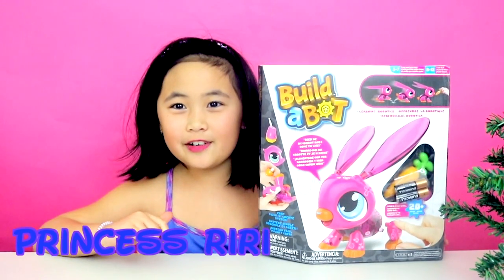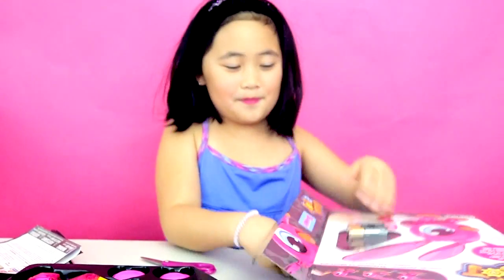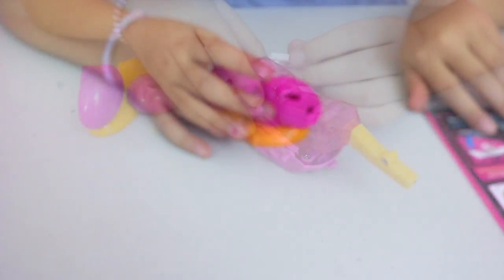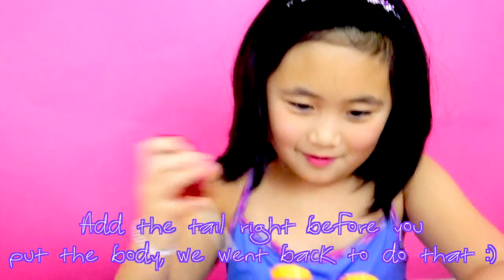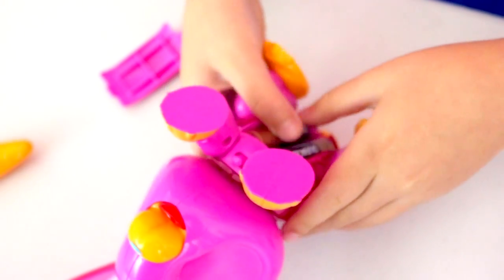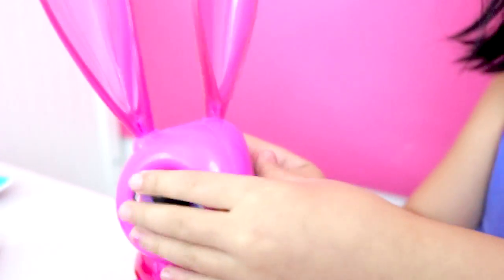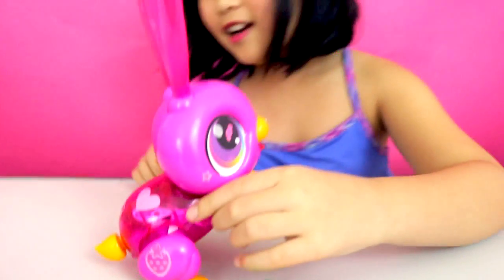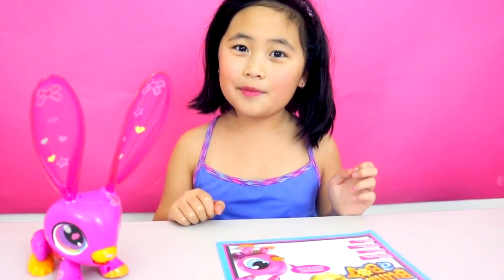Build a Bot- Girl build a cute Bunny Bot robot animals DIY STEM toys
Little girl build cute Bunny Bot robot animals Build a Bot Stem

Princess Riri had so much fun building the bunny interactive robot.
Just give her the carrot and she will come to life.

Thank you Colorific for sending this awesome Build a Bot to review!

Build-a-Bot is available at Walmart for $19.99.

Build, customise, and play! Build-a-Bot takes robotics to the next level by building and personalising your very own pet. Build-a-Bot brings S.T.E.M. learning to young children!

Product Features
Build your own Pet from over 20 parts! Easy click together pieces
Cute characters for any child
Personalise your creation with a variety of stickers
Take apart and reassemble, or mix and match you characters